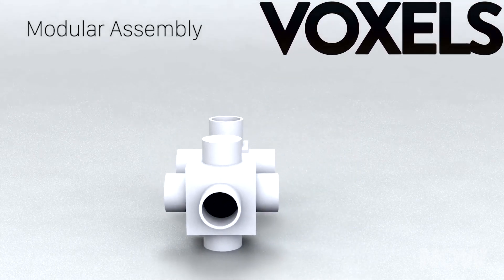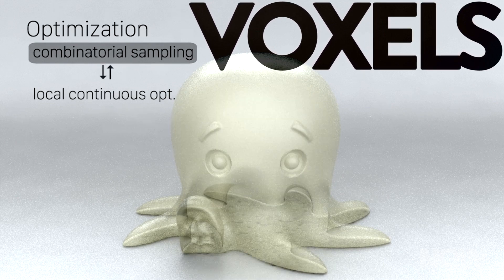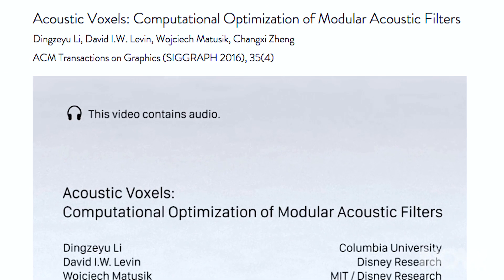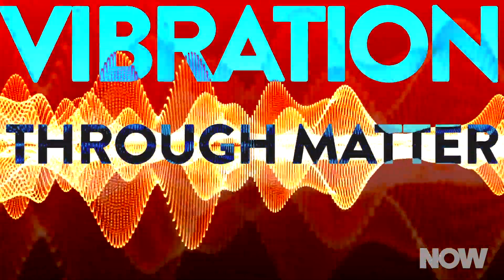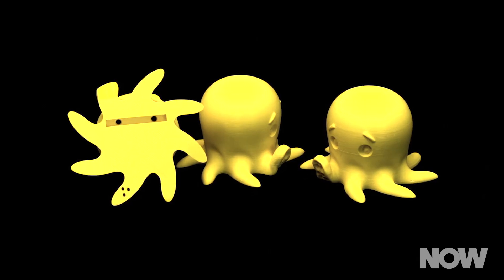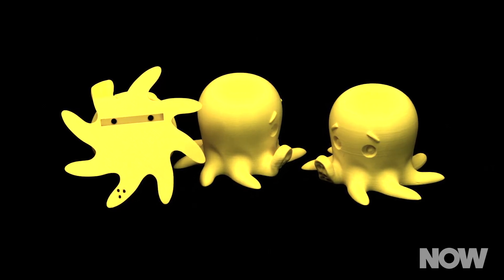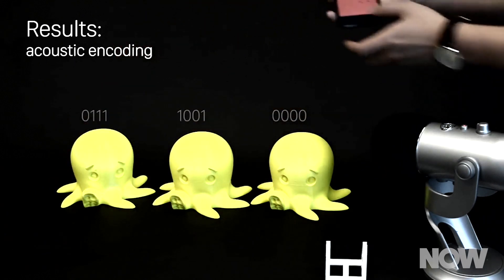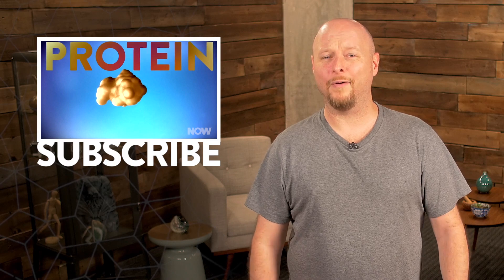Voxels: Like Sound-Shaping Legos | HowStuffWorks NOW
Engineers have created small, interlocking acoustic blocks that can change, and even encode, sound.